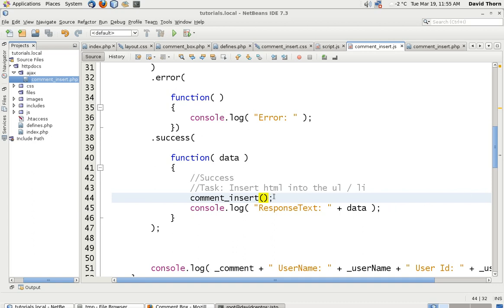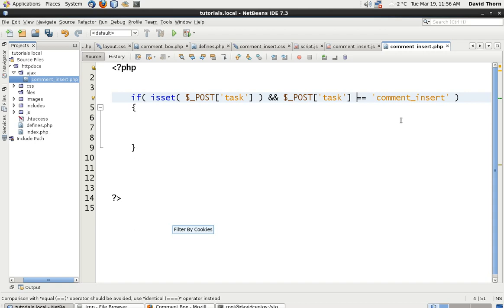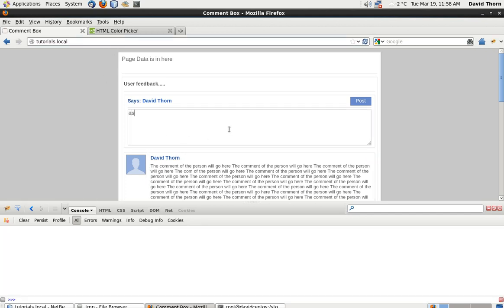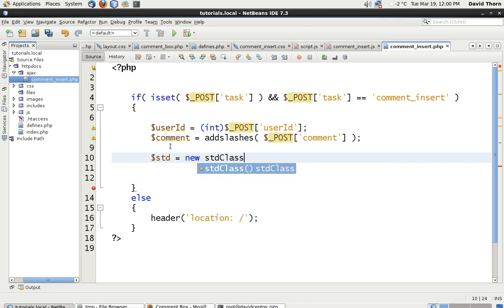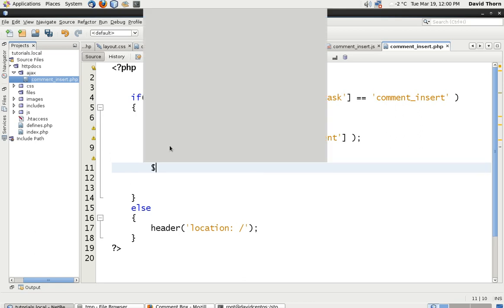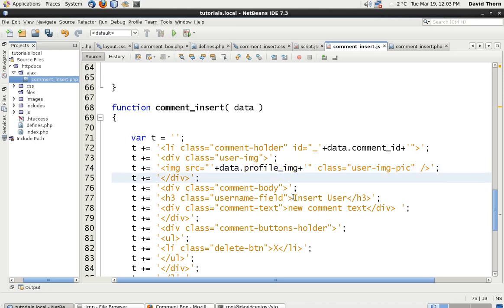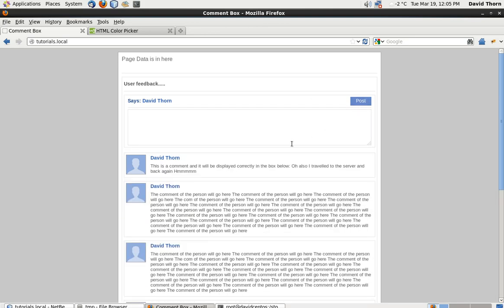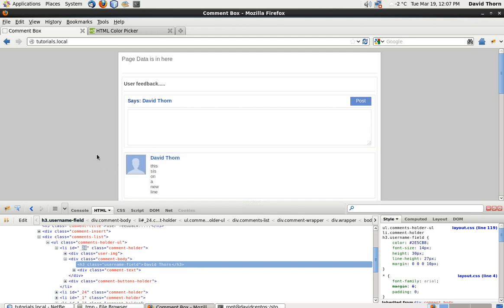AJAX - Comment Box with [ Javascript jQuery JSON PHP MySQL ] - Step by Step How to Guide - Part 13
In this tutorial we do some server side validation about the data which has been sent back.

Important is that we only allow a post request to access this file data. So we check to see if a post request has been sent back. If not then we simply redirect the user back to the home page by using the header function in php.

Within the callback function of ajax, we have sent back the task=comment_insert. We will use this information to validate if this was a post request.

PHP provides us with the isset function which checks to see if a variable is actually set and available to be used. If this $_POST['task'] is set then we can check to see if the task == to comment_insert. If yes, then we will proceed, if not then we dont do anything at all as we didnt send this information back.

As we havent yet made the database and tables, we simply make a object of the information needed and send it back in JSON for. This basically is a string representation of a array or object, which can then be transmitted over the web, to be decoded back in to an object on the other side. Its also as way for different programming languages to communicate with another using the same standards.

Once we recieve this information on the client side, we use the jQuery.parseJSON to decode the response Tex from the server into a javascript object.

With the information now in object form we can insert all of this data into the html which we will insert into the comment list.